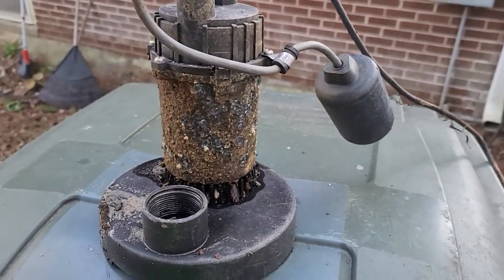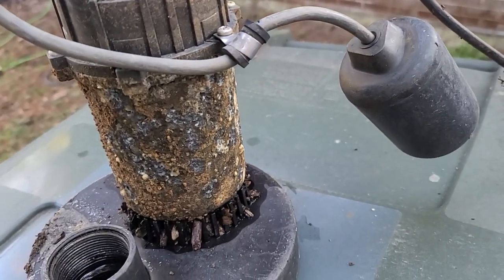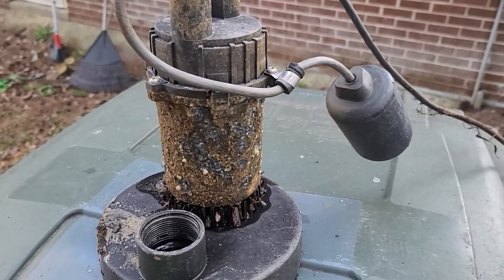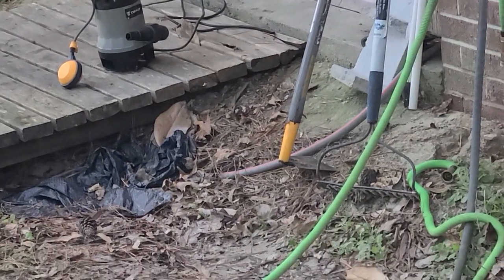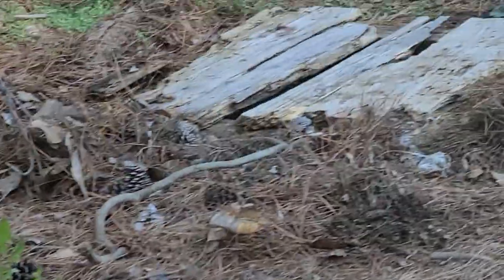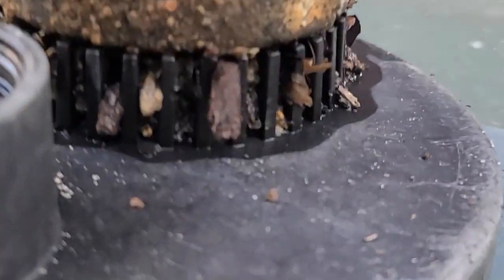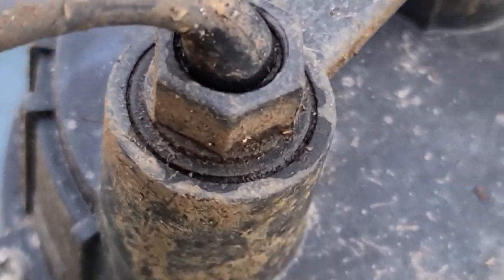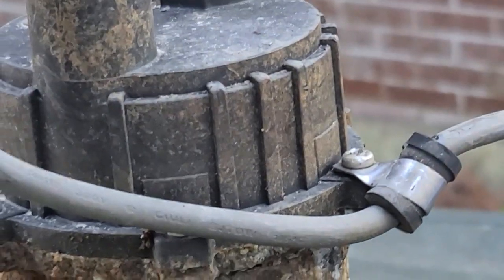Sump pump chores :(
Old pup was failing (More then I knew) So being busy (Aka really lazy) I just threw a backup one in the sump tank to aid it.  So I finally got around to putting in a new one
It has a Integrated Vertical Float Switch vs Tethered Float Switch.